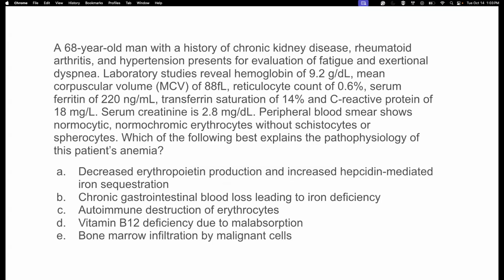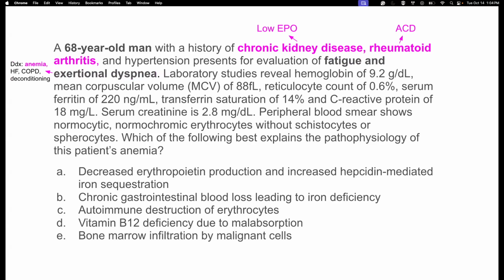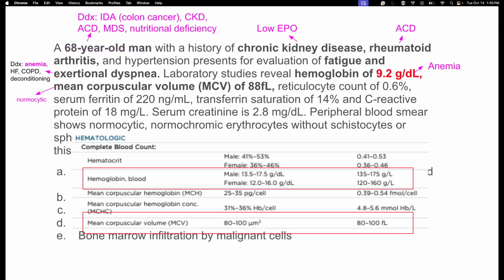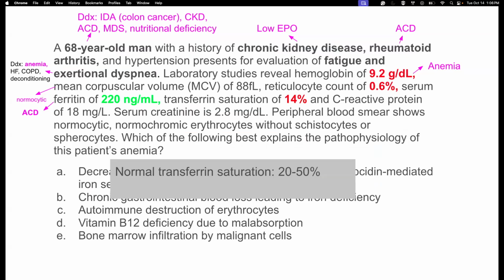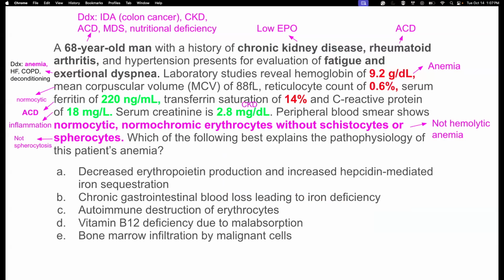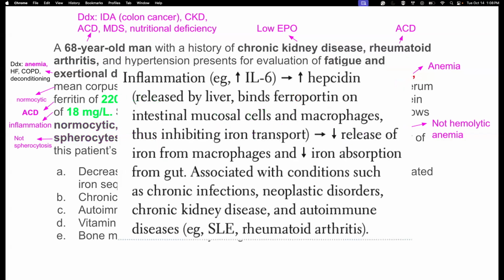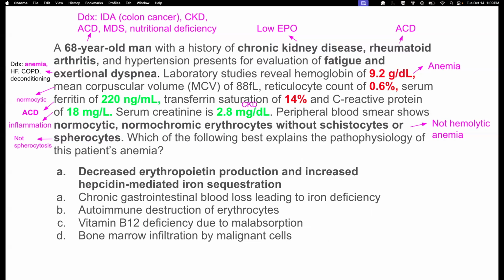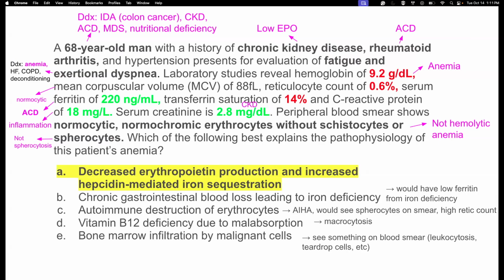Step-Style Question Breakdown: Anemia